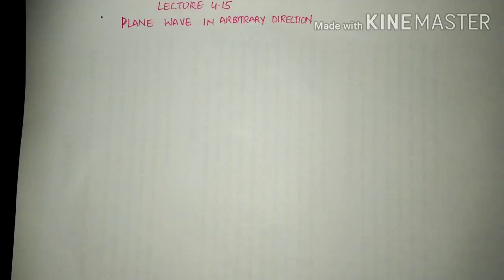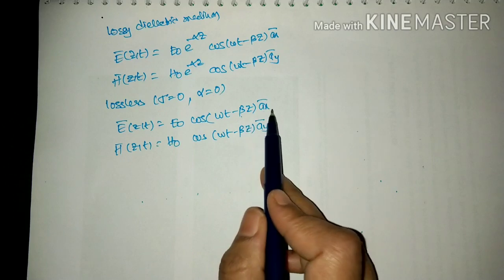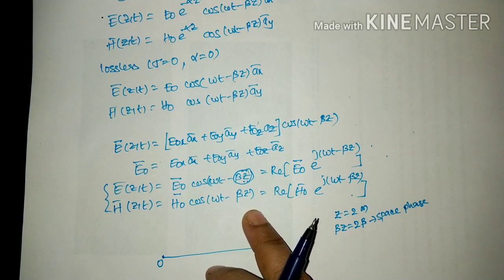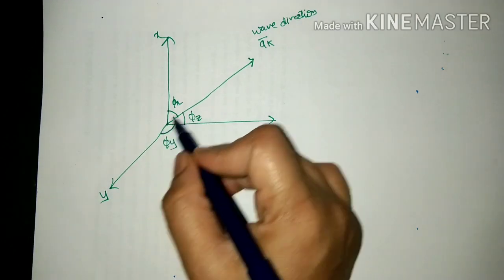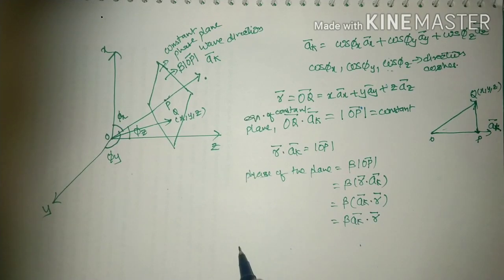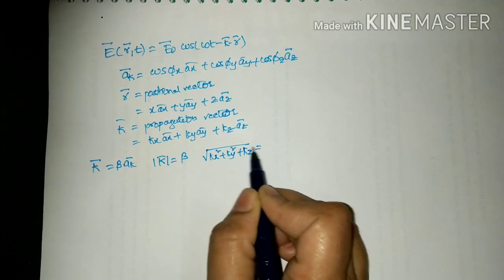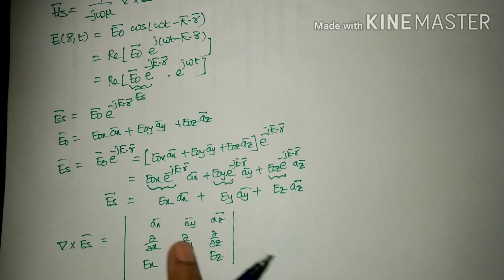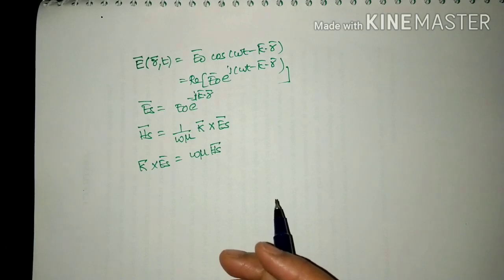PLANE WAVE IN ARBITRARY DIRECTION /Lecture 4.15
Derivation of the expressions for the wave propagation in arbitrary direction.